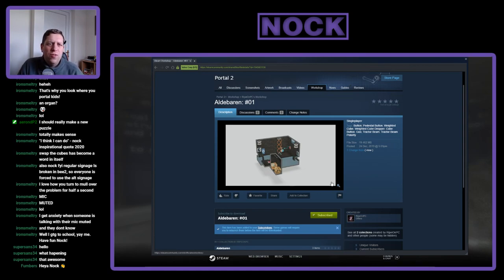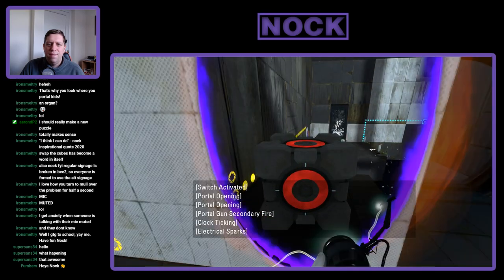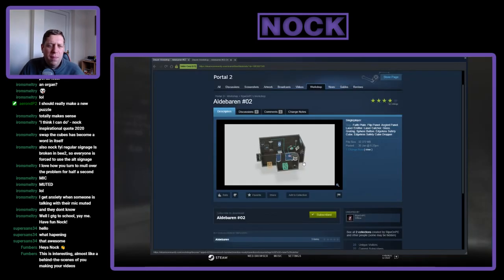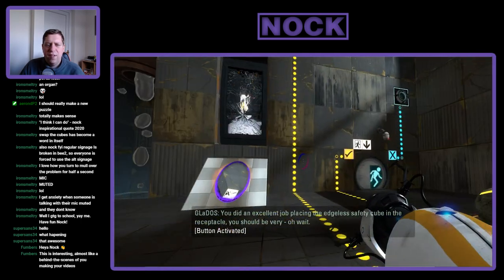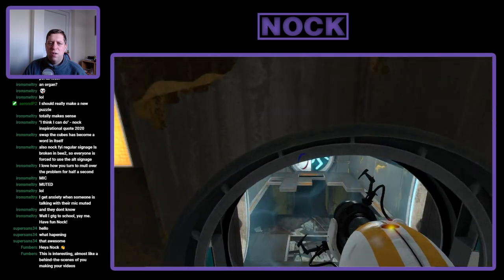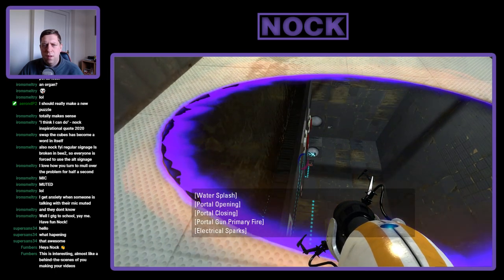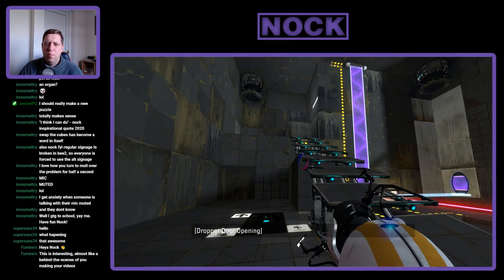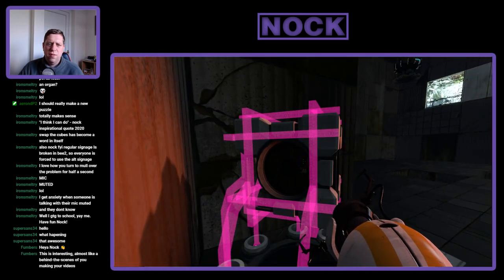[Portal 2] "Aldebaren #01 - 04" by RipeOnPC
I think there's a lot of work that you need to do on these maps.  You stated in the comments on one of the videos that you're not very good at coming up with puzzles, but it's not as difficult as you may think.  I think what you're trying to do is put too many elements into a map.  Instead, take a step back and focus on only one or two and think how you're able to re-use those elements.  There is a link below to Demon Arisen's "How to make Great Test Chamber" series and I would highly recommend watching those videos.

Map Played On: March 6th 2020